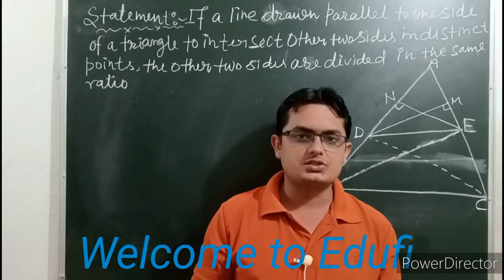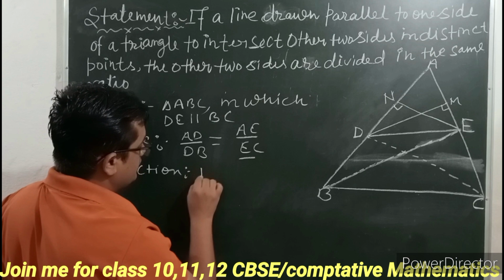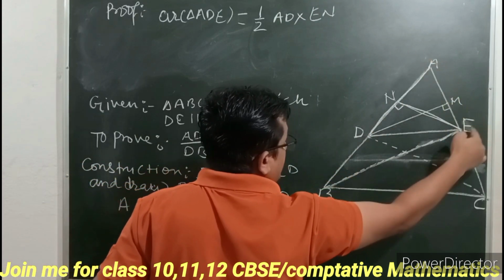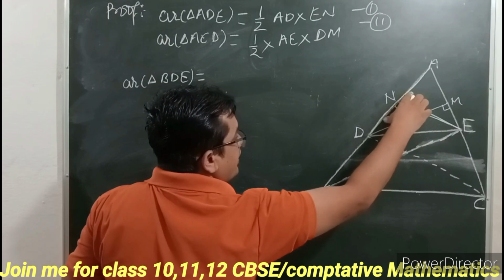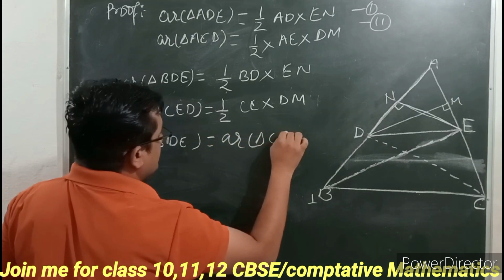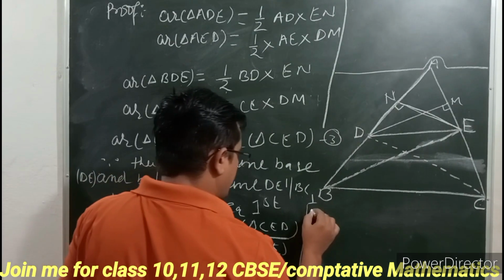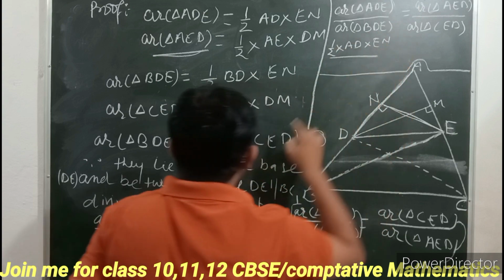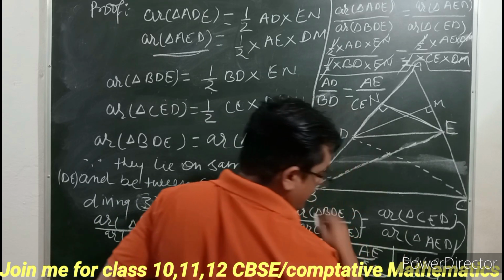Class 10th Maths(Thales theorem) by Rahul Pandey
if a line drawn parallel to one side of a triangle to intersect the other sides in distinct points,then other two sides are divided in the same ratio
rahul pandey
also for one day exam
BPT theorem(बीपीटी प्रमेय)
Chaptor–06 triangle